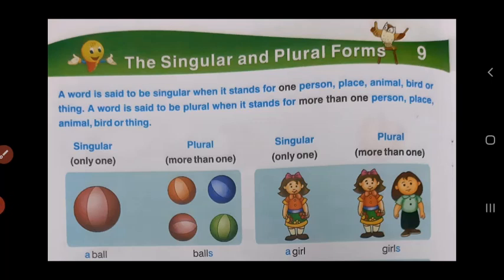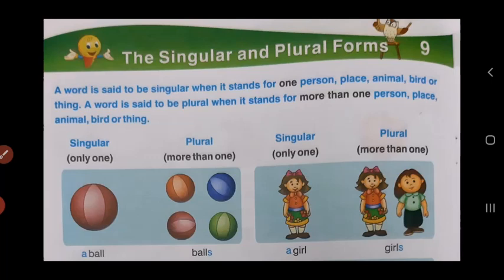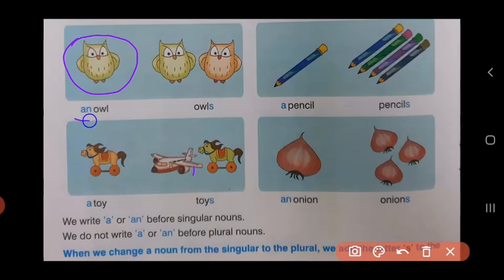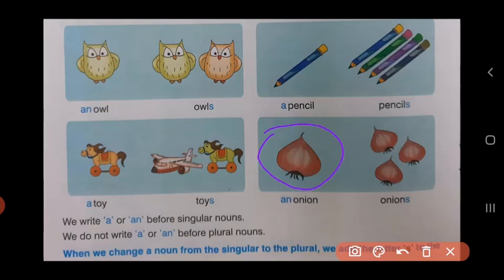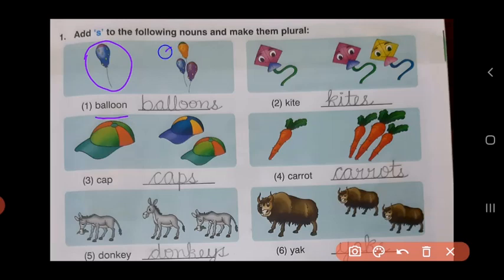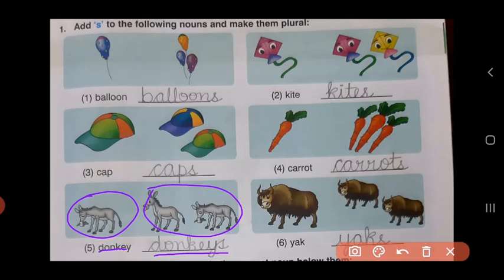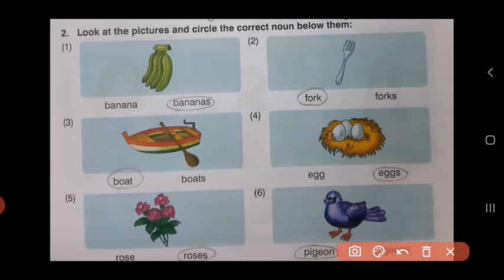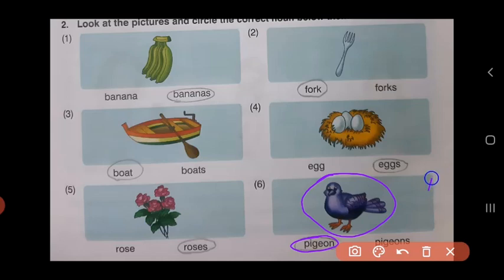Std I (Class 1) / English Grammar / The Singular and Plural Forms